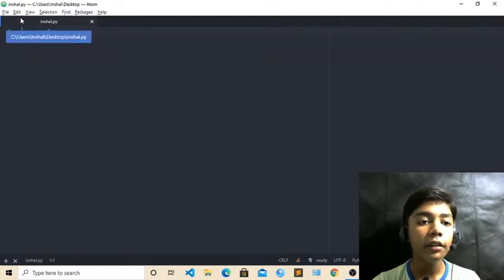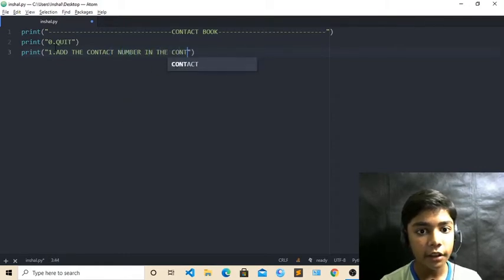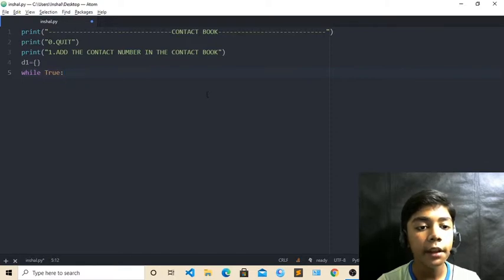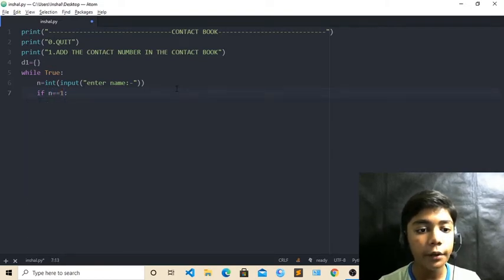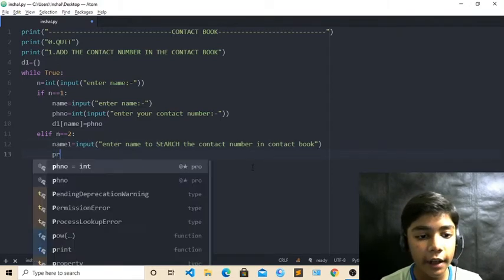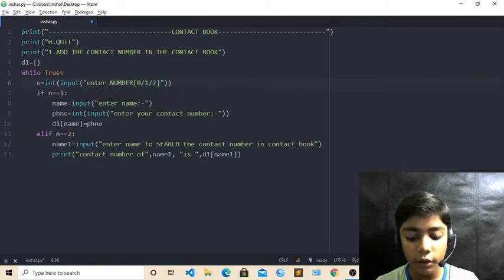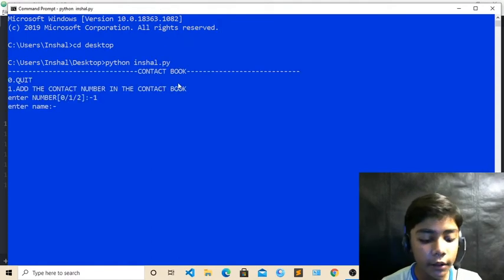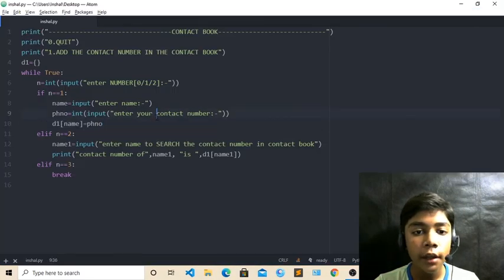Contact book | in python | for beginners 2021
This video is about Contact book | in python | for beginners 2021